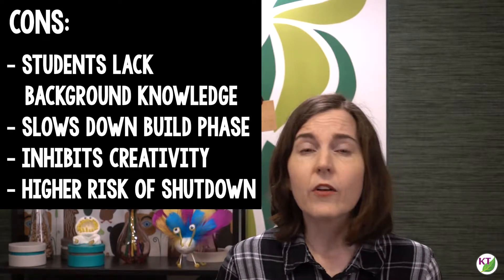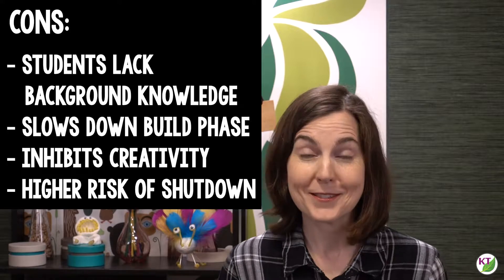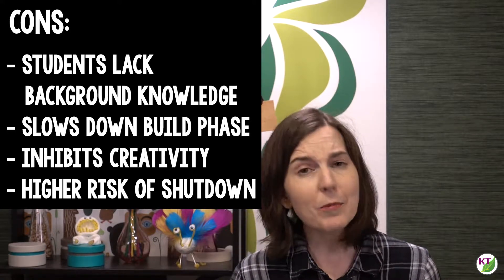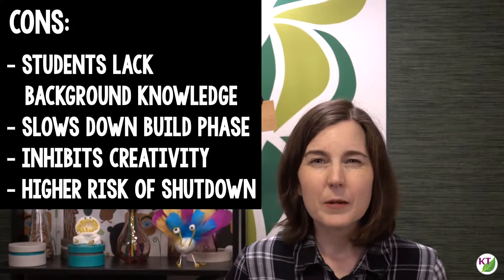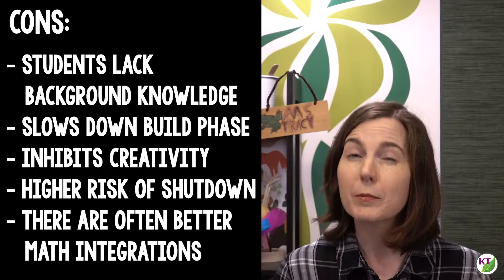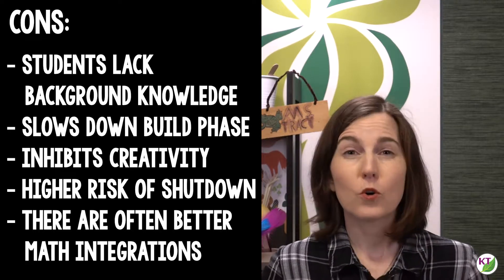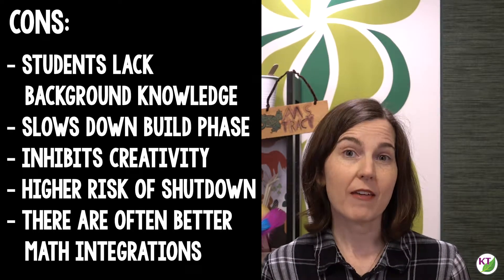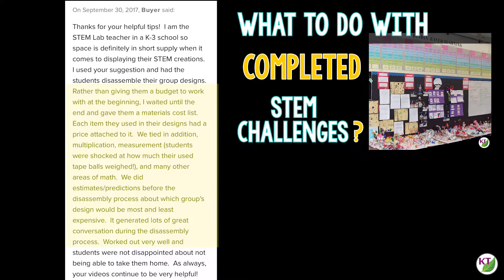Pros and Cons of STEM Challenge Budgets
STEM Challenge materials budgets are very popular, but should they be?

Watch the video and tell me what you think! Are you a fan of budgets? Why or why not?